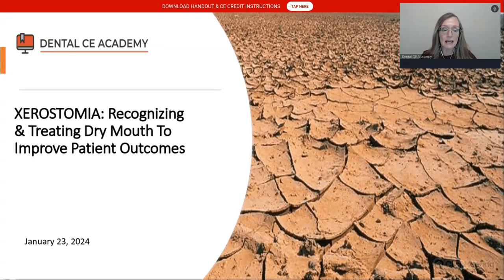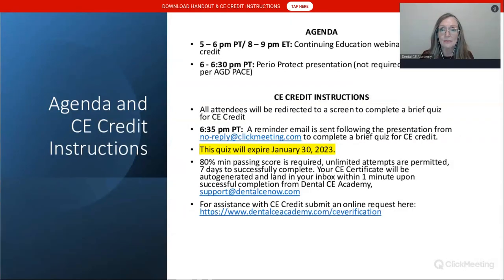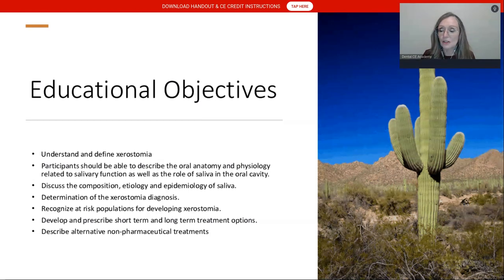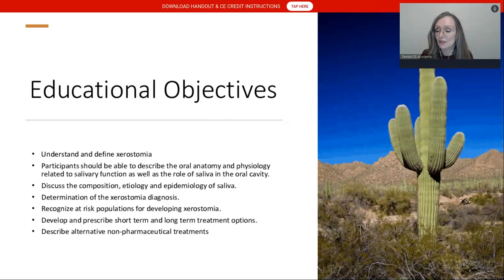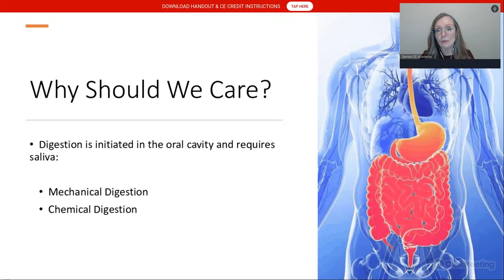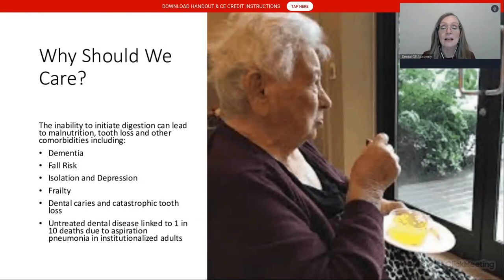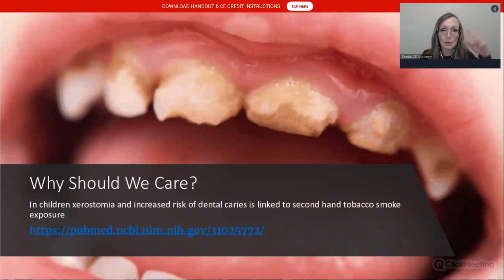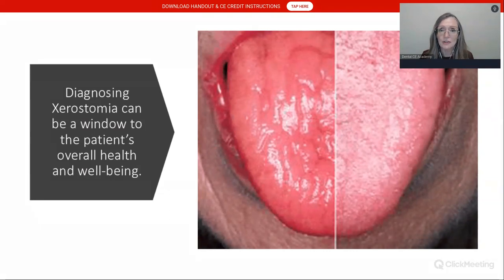Free Dental CE Webinar: XEROSTOMIA TREATING DRY MOUTH TO IMPROVE PATIENT OUTCOMES